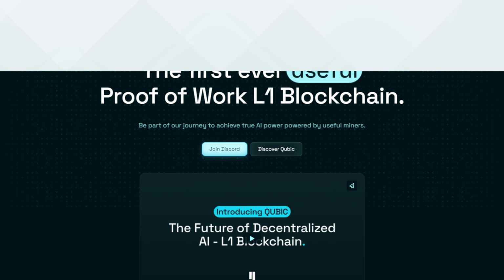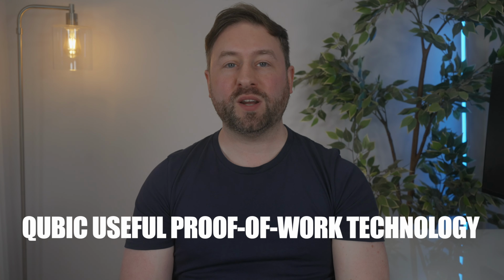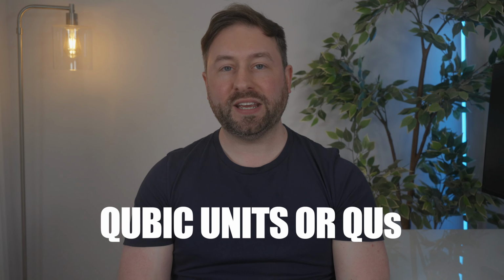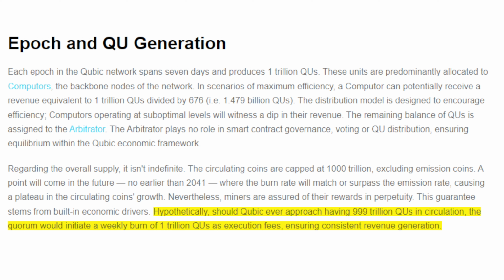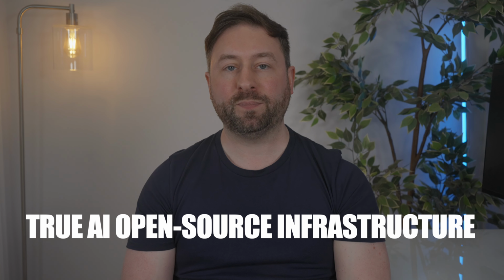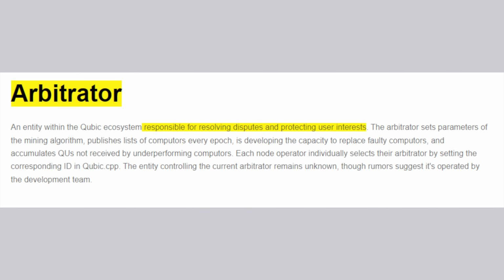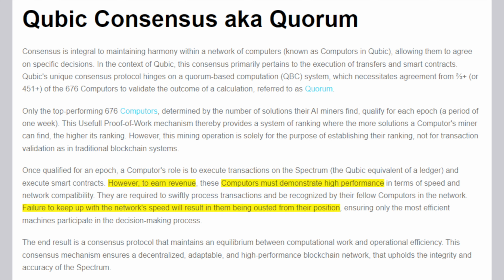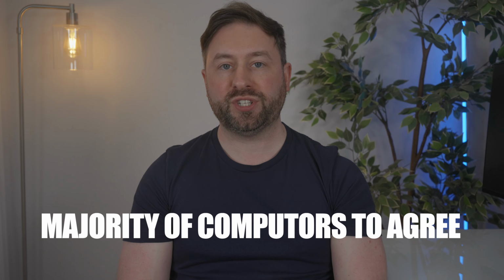Qubic Crypto Unique Ai Layer 1 Platform (MUST SEE !!)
In this video I am going to deep dive into the first ever ‘Useful Proof of Work’ Layer 1 blockchain that leverages computational power for Ai training, the project is called Qubic and I will explain in this video why I believe this has great potential in this bull market.

I will cover everything from the Tokenomics, Spectrum Ledger System, Aigarth Ai and the future outlook.

Qubic is a unique Layer 1 as it is the first ever ‘Useful Proof of Work’ crypto platform and leverages computational power for Ai training to maximize the use of mining energy.

The Qubic technology aims to address the major issues faced with traditional proof-of-work systems when it comes to high energy consumption and centralization issues and Qubic aims to solve this by directing the computational power towards the training of Ai and advanced machine learning technologies.

📺 Essential Videos 📺

Timestamps:
00:00 Intro
00:29 About Qubic (QUBIC)
02:45 Qubic Supply and Tokenomics
04:50 Aigarth - The Ai Garden
05:51 Qubic Ecosystem
07:29 Qubic Consensus (Quorum)
08:54 Spectrum - The Ledger of Qubic
09:42 Key Points of Qubic
10:39 Qubic Future Outlook
11:35 Outro

This channel is not responsible for any investment actions taken by viewers.